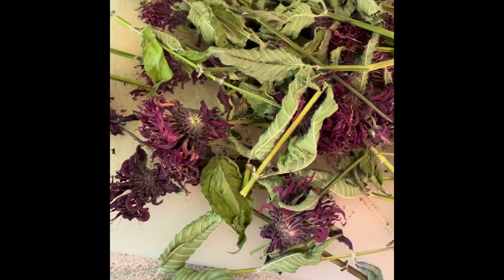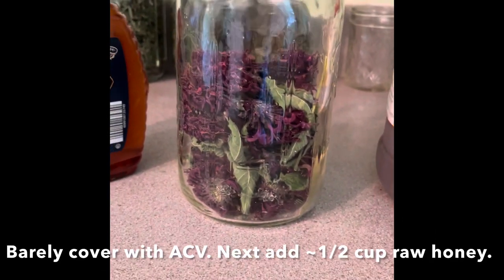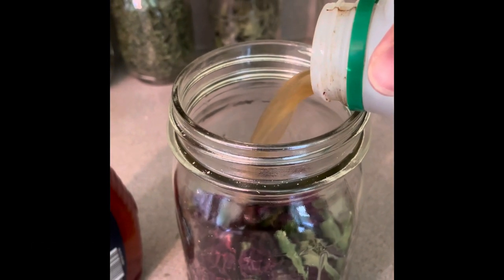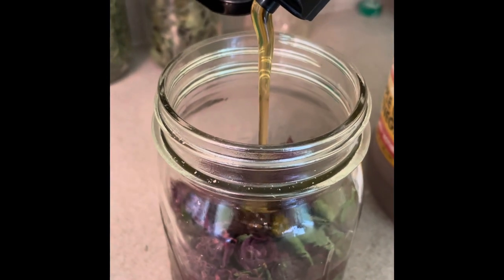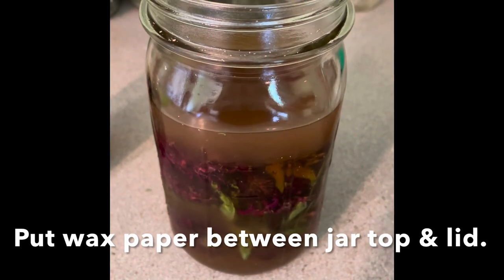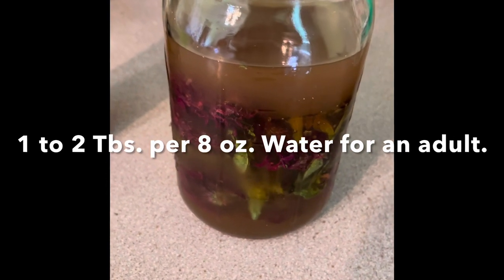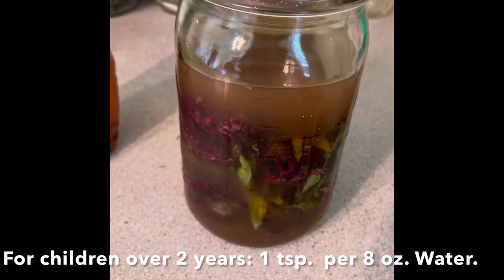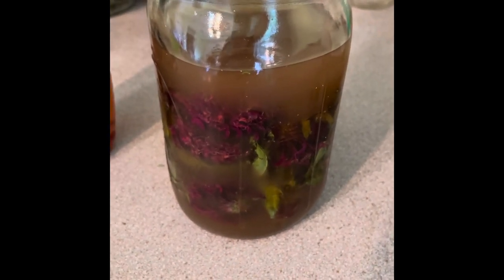Bee Balm Oxymel Tutorial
Short video on how to make a Bee Balm Oxymel for cold and flu.

Ingredients:
• dried Bee Balm aka. Monarda
• Raw honey
• organic apple cider vinegar (ACV)

Other supplies:
1 quart sized mason jar with lid and screw.
Wax paper
Wooden spoon

Instructions:
1. Halfway fill the jar with dried bee balm.
2. Barely cover with ACV.
3. Pour raw honey over the ACV and herb, about 1/2 cup.
4. Gently stir with a wooden spoon or wooden skewer.
5. Put wax paper over the jar top.
6. Put lid over wax paper, then put the screw on.
7. Place in a cool dark place. I put mine in a pantry.
8. Let it sit for 4 weeks.
9. Strain out the herb and use the Bee Balm Oxymel when needed.